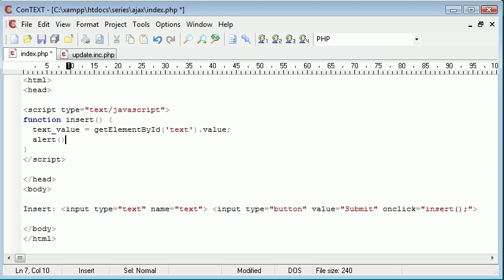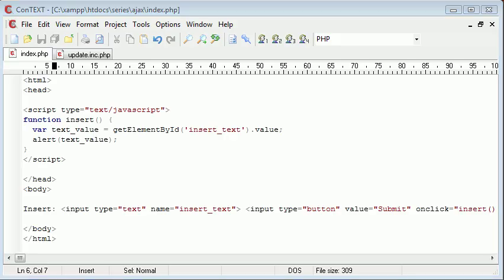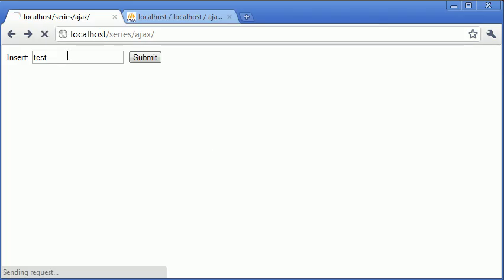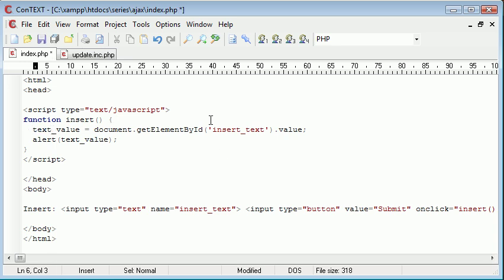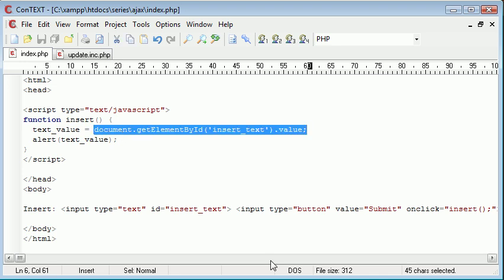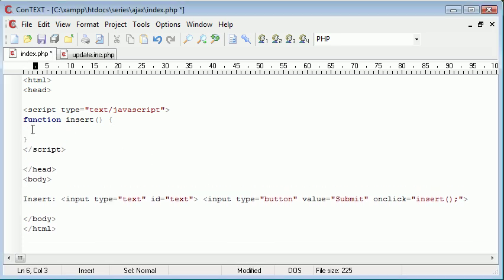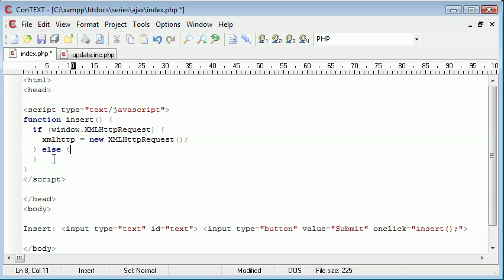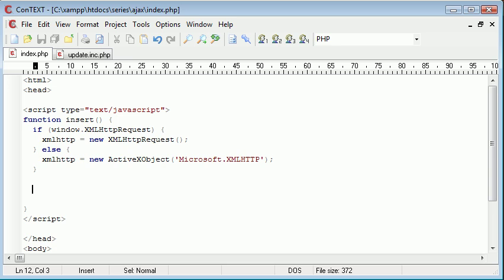Beginner PHP Tutorial - 181 - POSTing Data Part 2